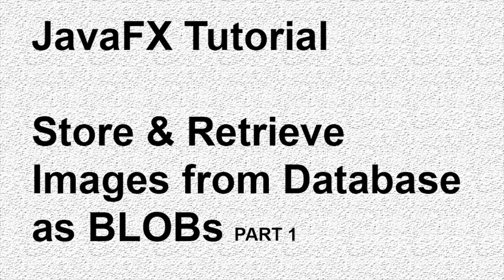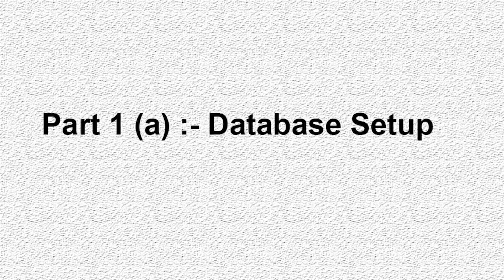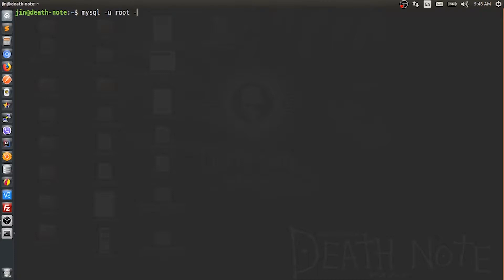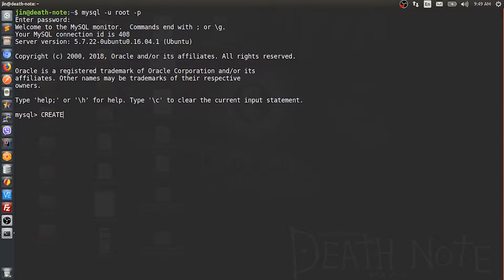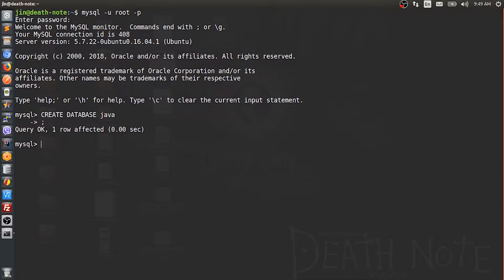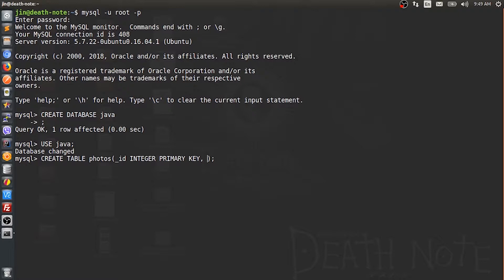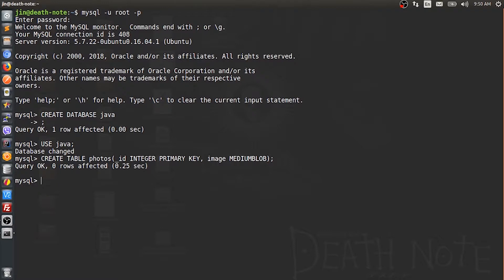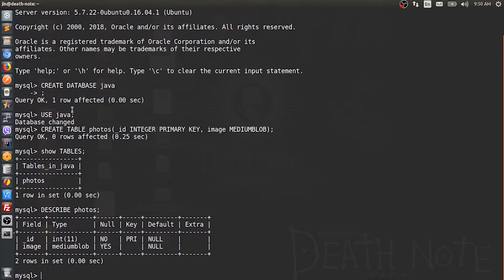JavaFX Tutorial | Store and Retrieve Images from Database as BLOBs | Part 1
JavaFX Application utilizes MVC principles, and working with data is much easier. Likewise, Working with files, images is also easier and Quicker with sql database.

Part 1a : Database Setup

Part1b : New Project Setup

How To Save & retrieve Image files into/from database table using BLOB column